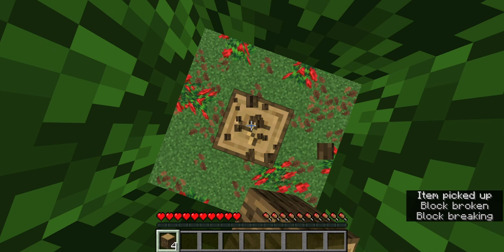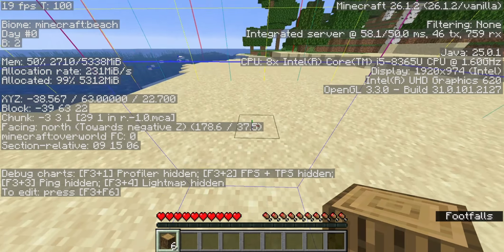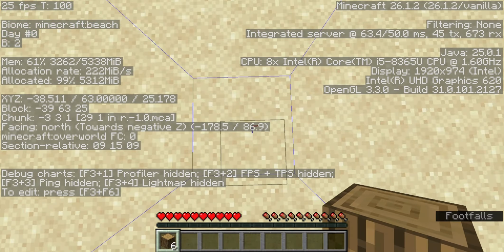Minecraft but the language changes: Shakespearean English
Welcome to the first episode of my Minecraft Language Challenge!

In this series, the language changes every Minecraft day and while I try to survive and beat the game, I'll also be learning and talking about the language of the day.

Today's language: Shakespearean English

Did you know words like "thou," "thee," and "thy" were commonly used during Shakespeare's time? Join me as I explore Minecraft while learning about one of the most famous forms of English in history.